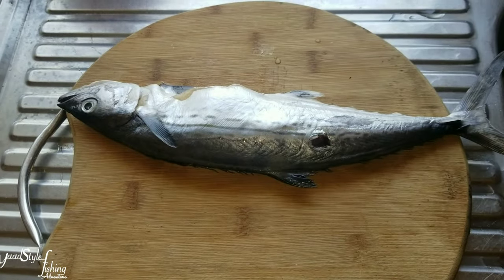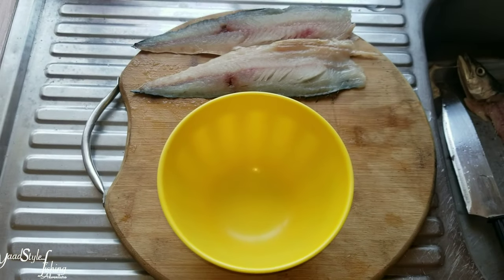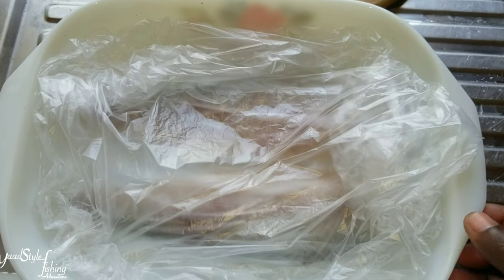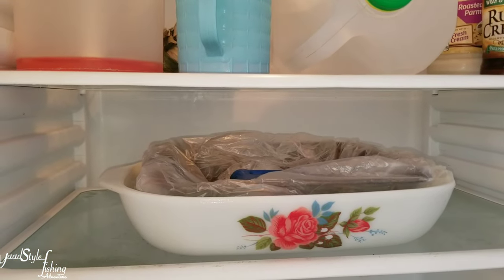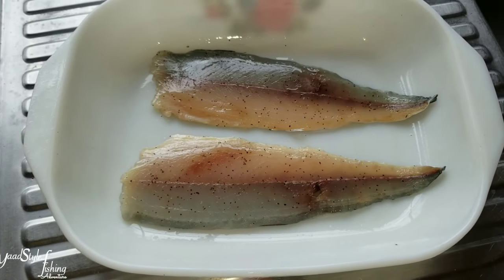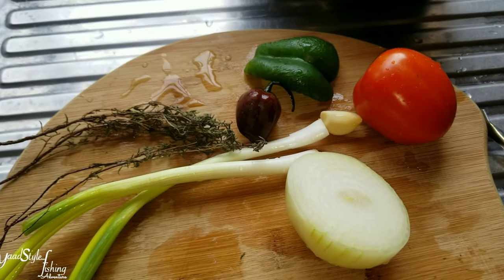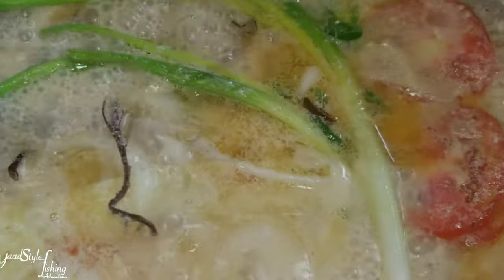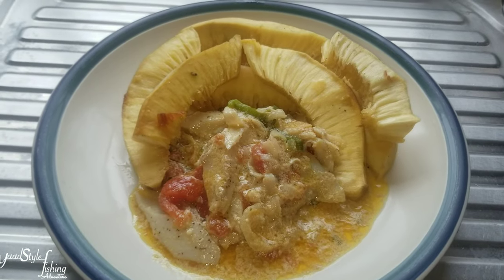HOW TO MAKE SALT MACKEREL FROM SCRATCH, THEN MAKE RUNDOWN JAMAICAN STYLE.